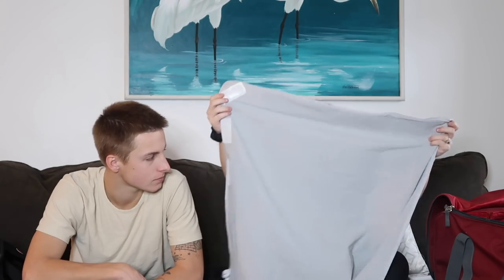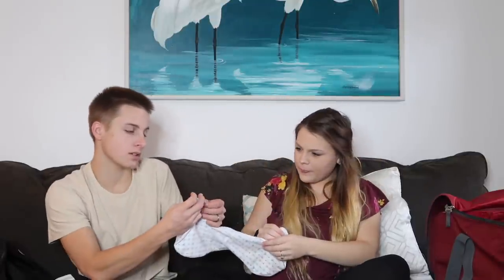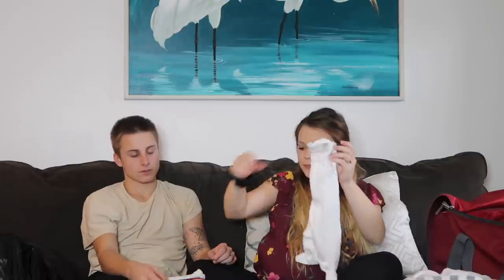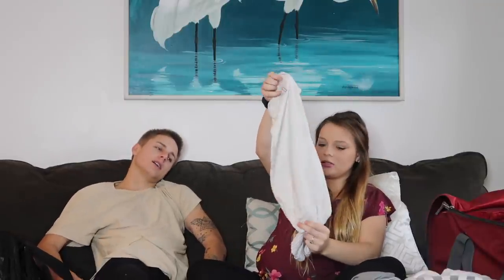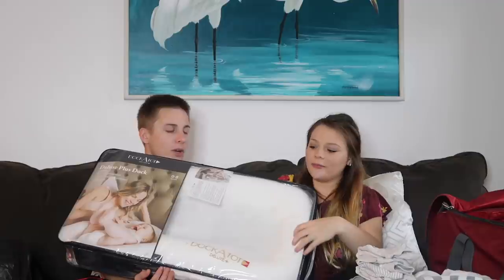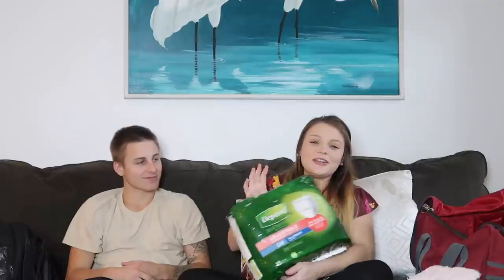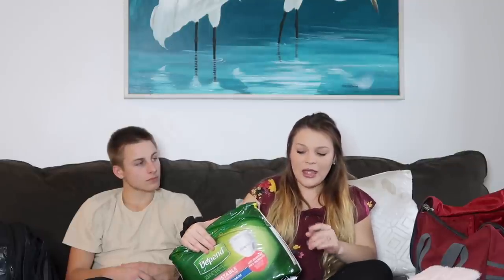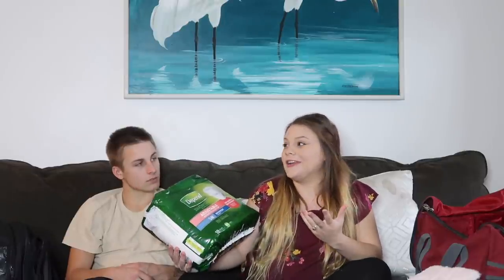WHATS IN OUR HOSPITAL BAG?! (Baby is coming soon!!)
WHATS IN OUR HOSPITAL BAG?! Baby will be here so soon!! We are just so excited! What are some things that you brought to the hospital that made you more comfortable & cozy?! :) & mark your calendars for January 15th!! We love you guys! Xo